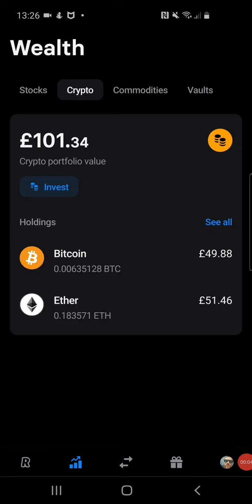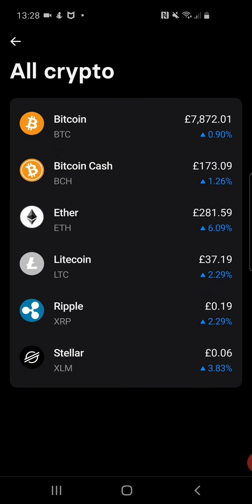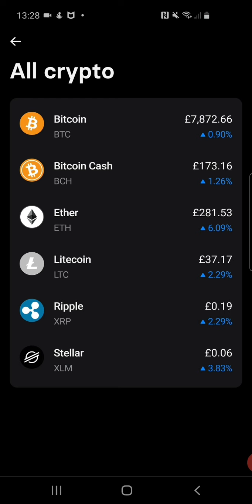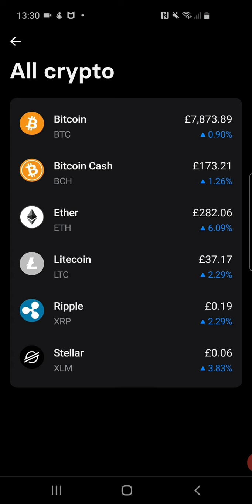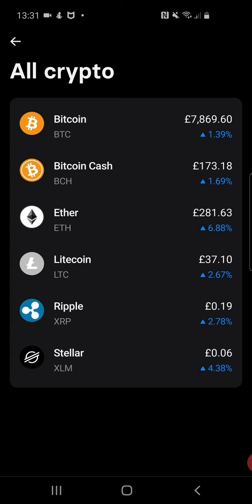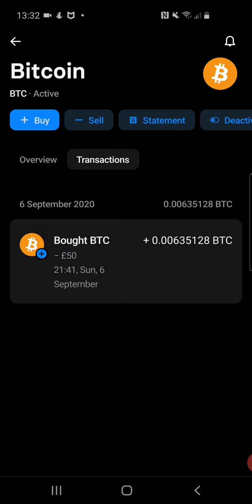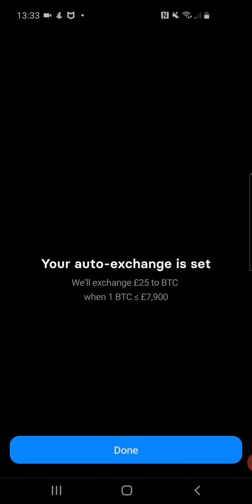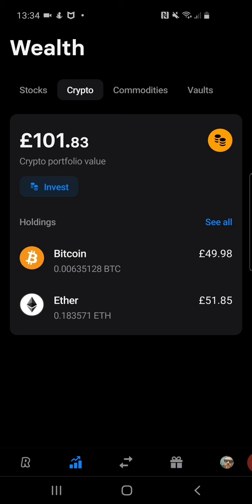How to buy Cryptocurrencies in the Revolut bank app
In the second of a four part series I explain the key features of the Revolut Crypto service.

Currently Revolut allows the trading of six Cryptocurrencies -

1. Bitcoin (BTC)
2. Ethereum (ETH)
3. Stellar Lumens (XLM)
4. Ripple (XRP)
5. Litecoin (LTC)
6. Bitcoin Cash (BCH)

I demonstrate how to setup an auto exchange trade at a certain price point and also how to make a basic purchase.

Later in the series I will demonstrate how to buy Commodities and also take advantage of the Vaults feature and Metal cashback.